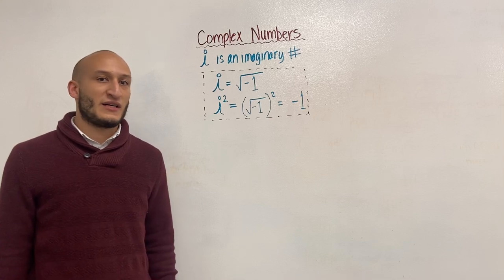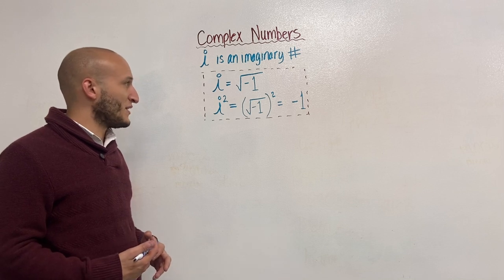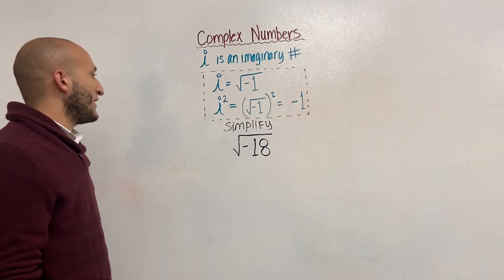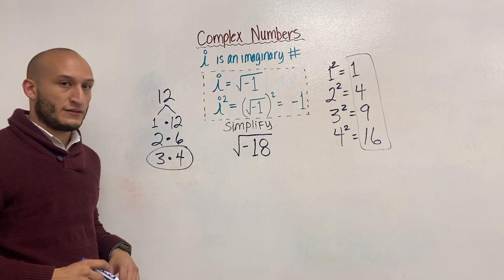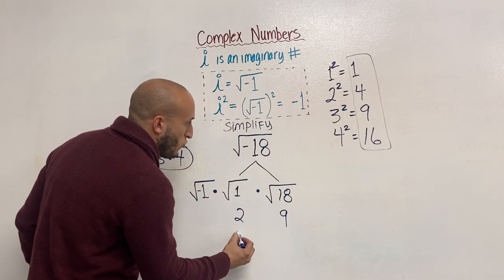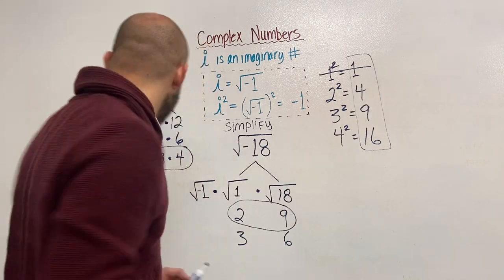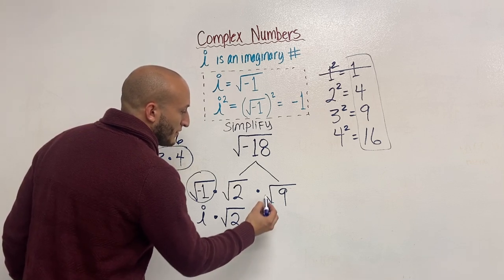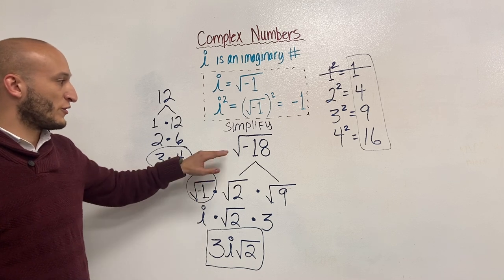Intro to Imaginary Numbers